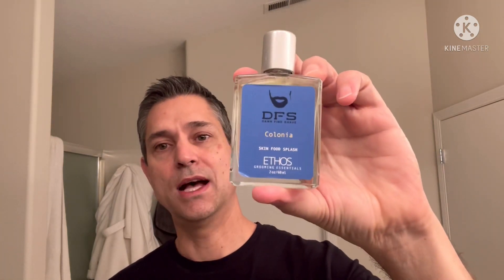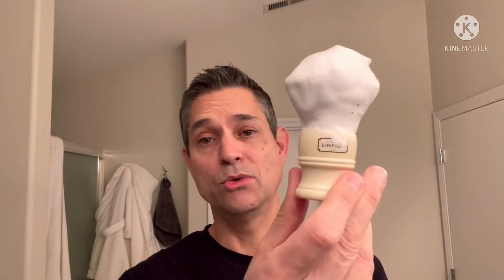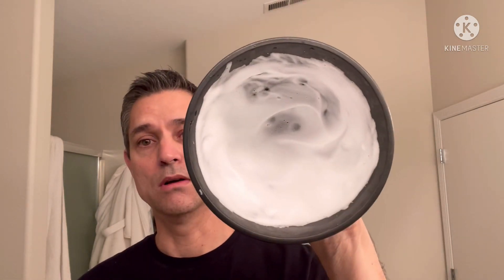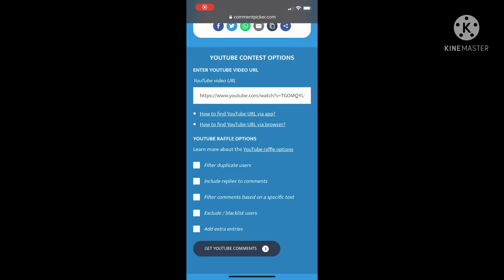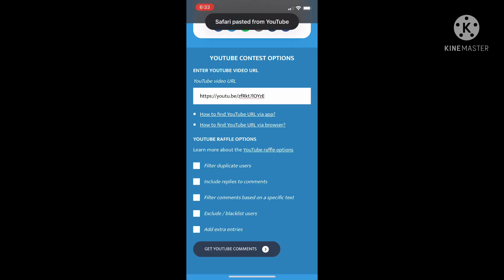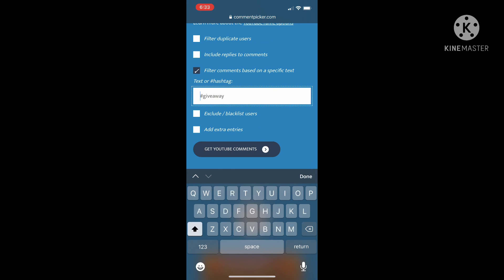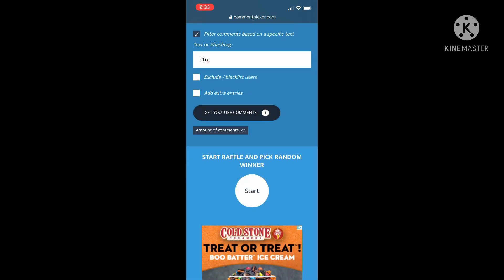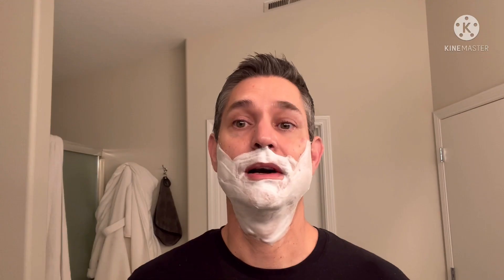Lothur “Tears”, Ethos DFS Colonia, FE Karve OC “A” plate, Simpson Trafalgar T3